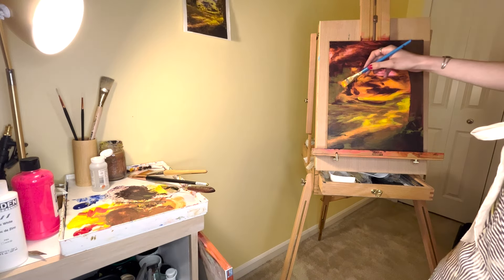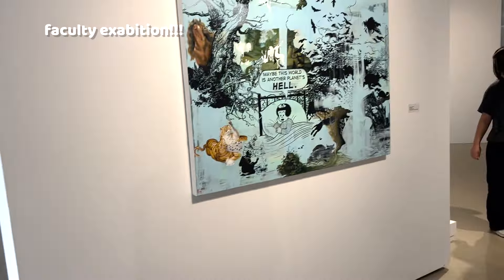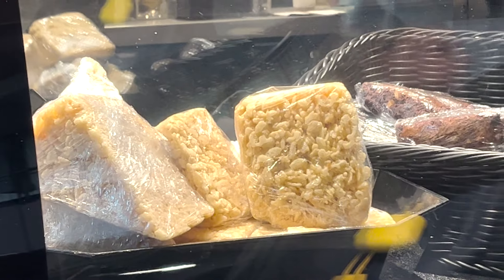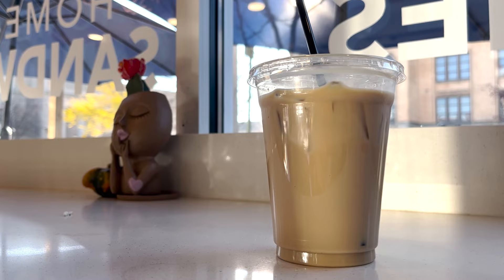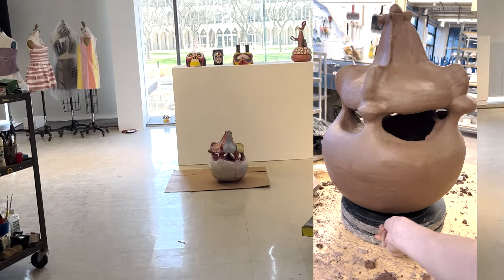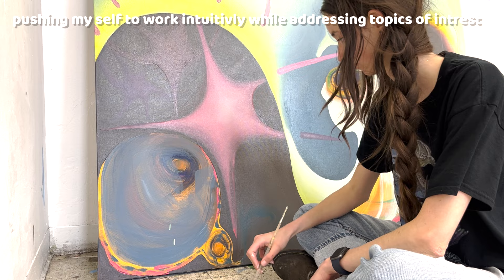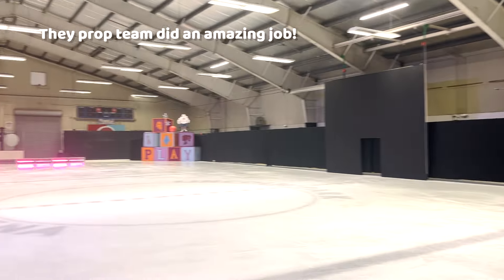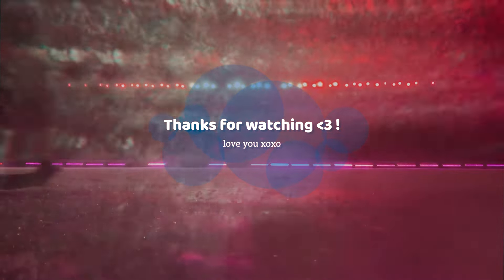Junior Year Art School Vlog - Ceramics, Oil Painting, Ice skating, and experimental mediums!!!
facts ↴
camera : Canon VIXIA HF G20 and I phone 13
❤️ please comment what you’d like to see next and what I can improve upon ❤️